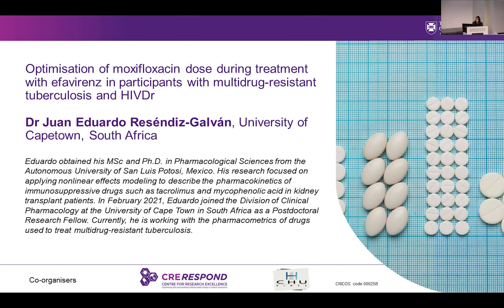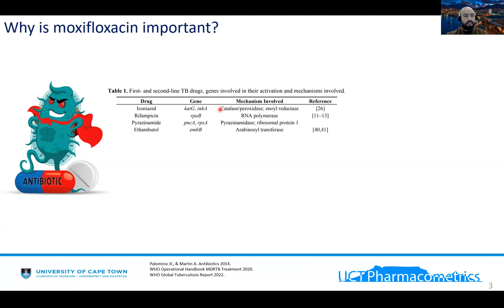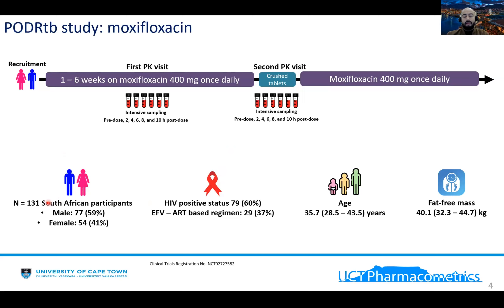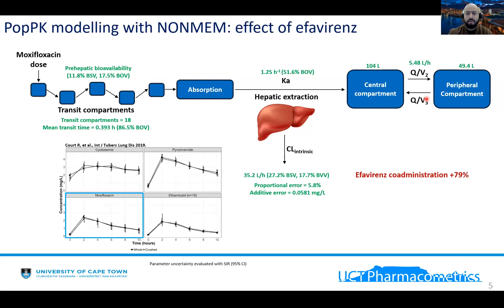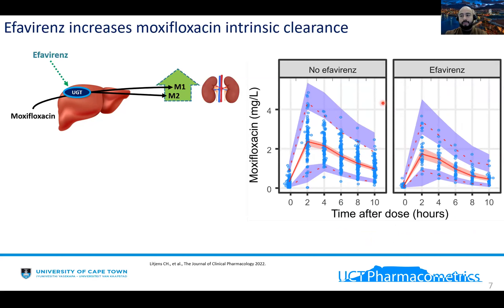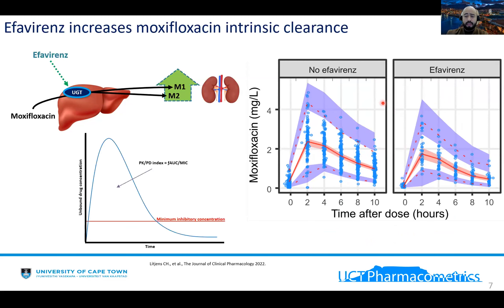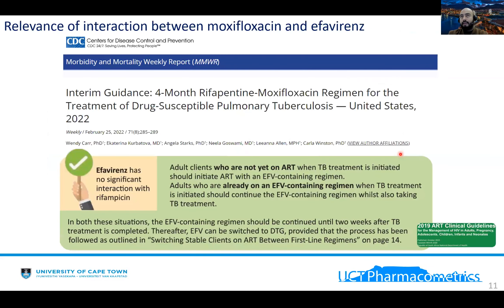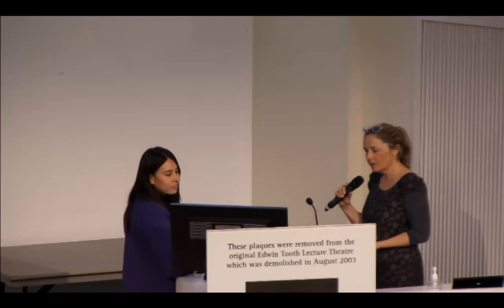Optimisation of moxifloxacin dose during treatment with efavirenz... Dr Juan Eduardo Reséndiz-Galván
Dr Juan Eduardo Reséndiz-Galván, University of Capetown, South Africa, discussed “Optimisation of moxifloxacin dose during treatment with efavirenz in participants with multidrug-resistant tuberculosis and HIV”